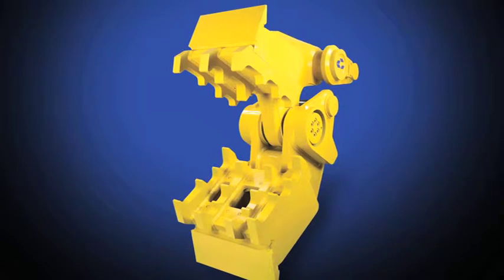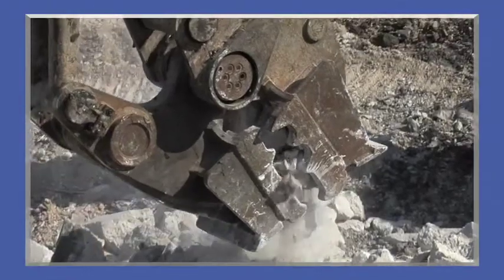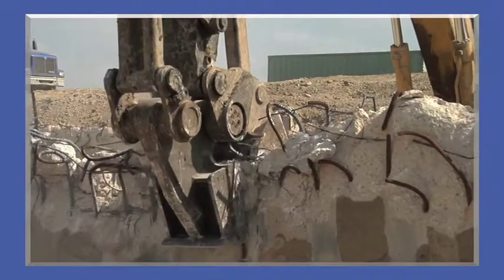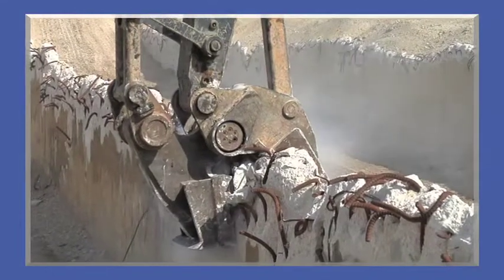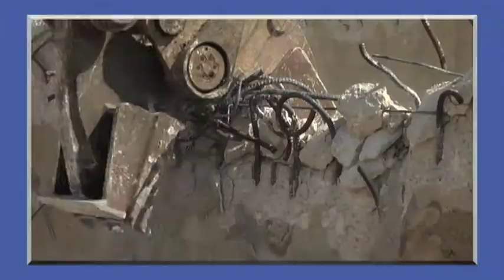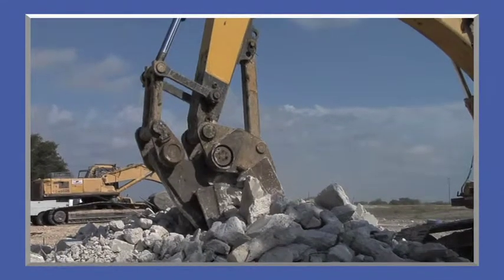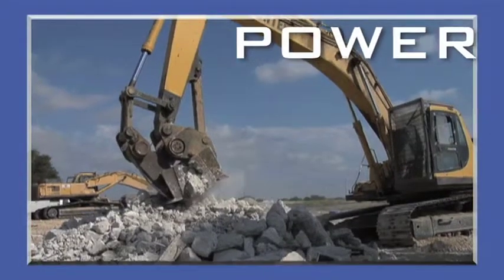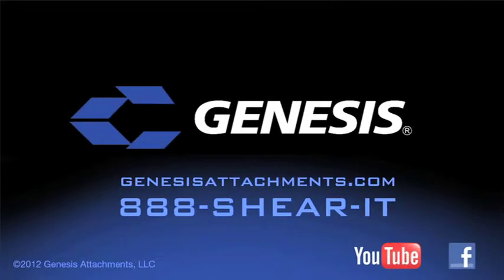Genesis Mechanical Pulverizer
The Genesis Mechanical Pulverizer, GMP, is a concrete pulverizer that quickly downsizes and prepares concrete walls, floors, decks, foundations and pre-cast structures. The GMP is also a concrete processor, effectively separating concrete from rebar.

Concrete pulverizers feature a movable upper jaw and a stationary lower jaw, each with rows of teeth that crush chunks of concrete into smaller pieces that can be used as backfill and/or otherwise recycled.

Genesis concrete pulverizers are available in a variety of teeth and jaw styles to process concrete in demolition, C & D processing, and concrete recycling applications. They are built for strength and durability and sized to fit a wide range of excavators.

Concrete pulverizers from Genesis Attachments are engineered for long life, to withstand harsh demolition conditions, and to increase processing efficiency and productivity.

To learn more about Genesis concrete pulverizers and product specifications,